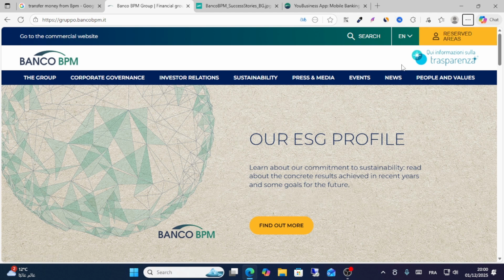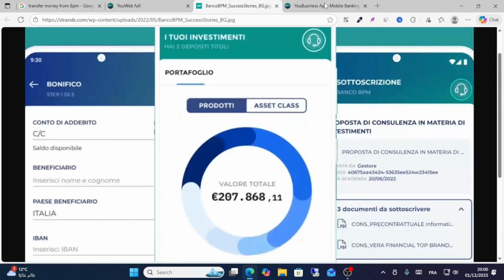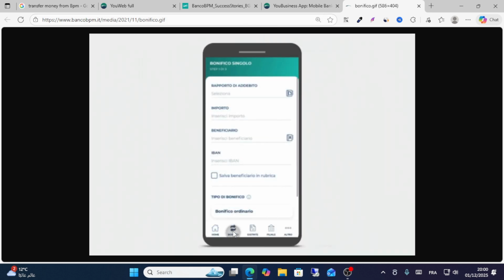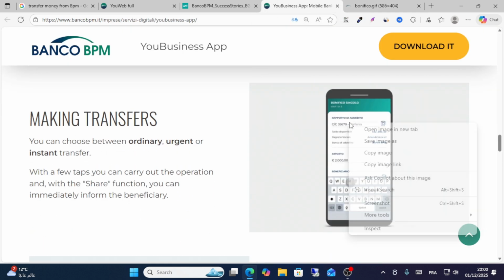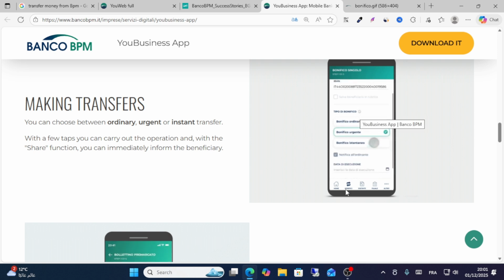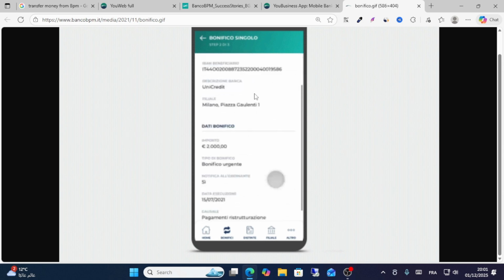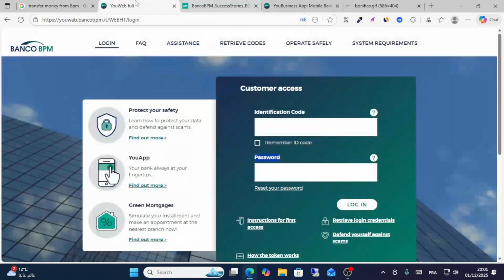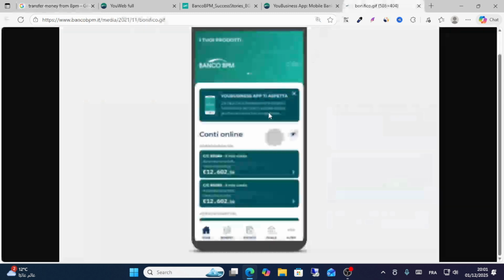How to Transfer Money From Banco BPM (Fast and Easy)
transfer money from banco bpm to another bank with easy method!